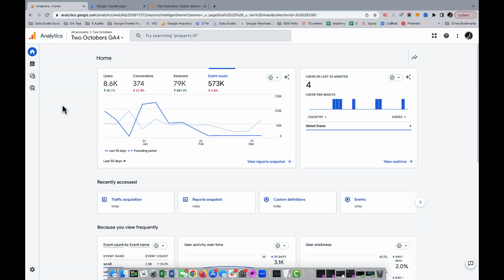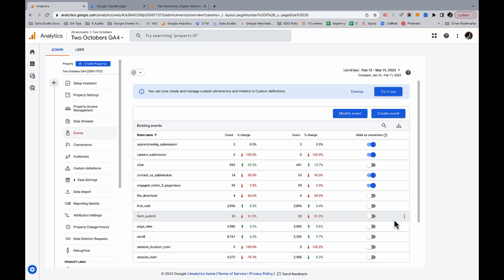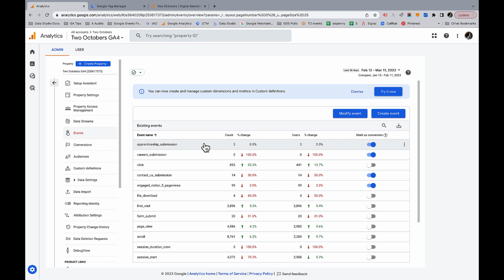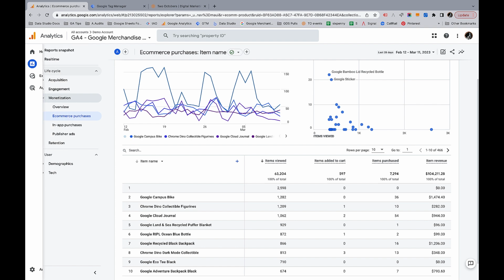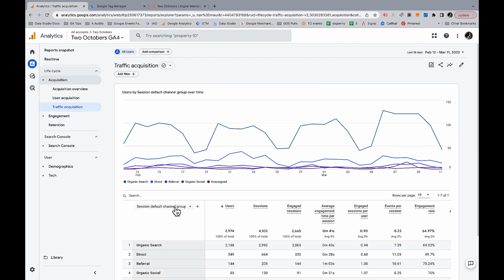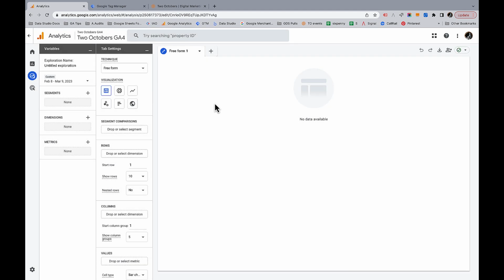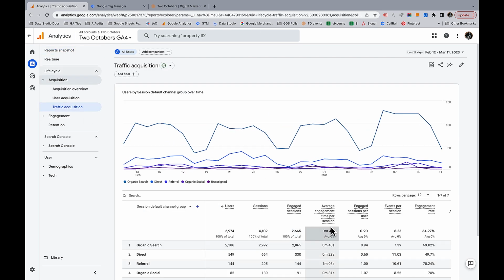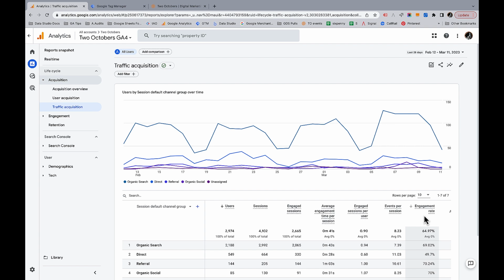GA4 vs. Universal Analytics: Key Differences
GA4 is coming — find out the differences between GA4 and Universal Analytics to make the transition a smooth one. We discuss page views, goals, events, enhanced e-commerce, sessions, segments, audiences, and engagement metrics and reports.